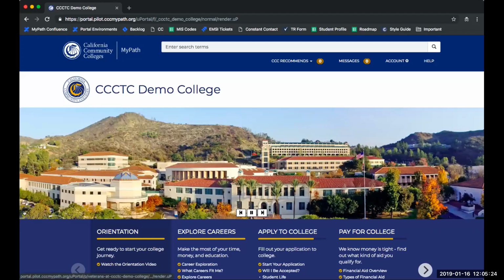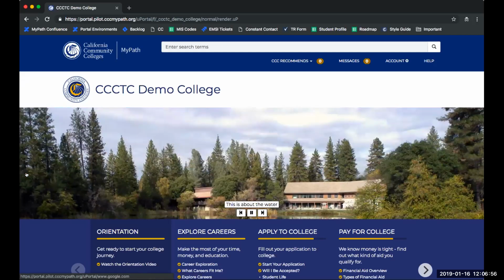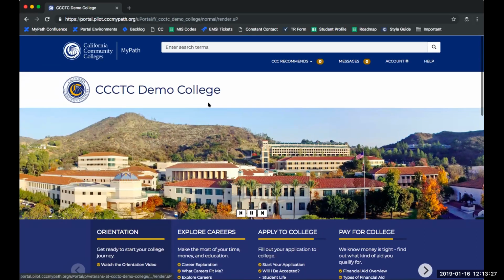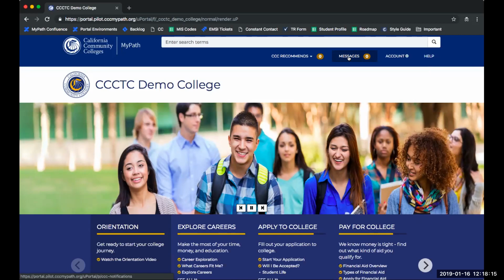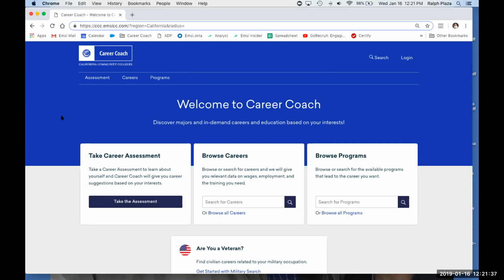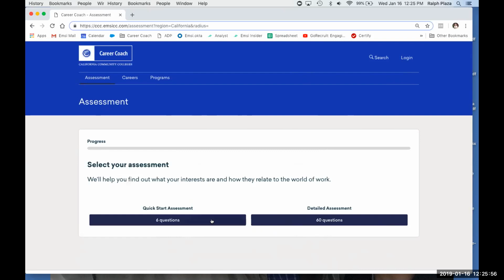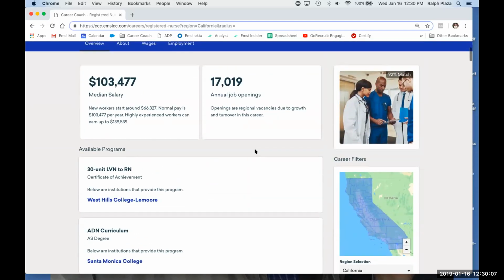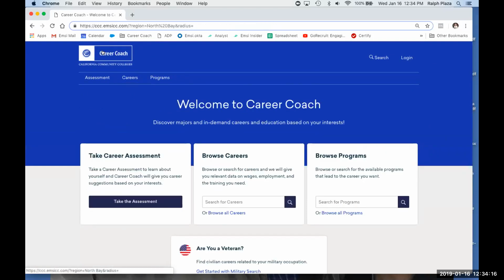CCC MyPath Webinar: January 16, 2019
An overview of CCC MyPath, a customizable student services platform that provides a bridge from application to enrollment.